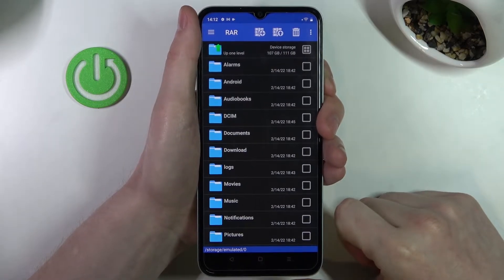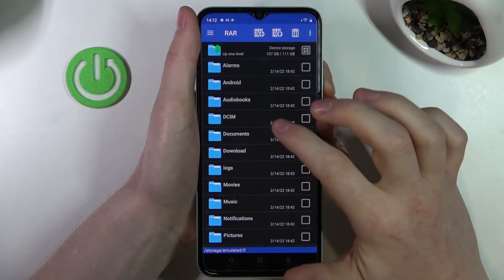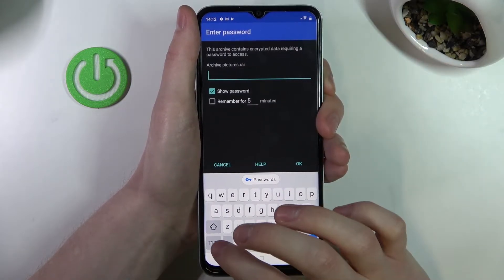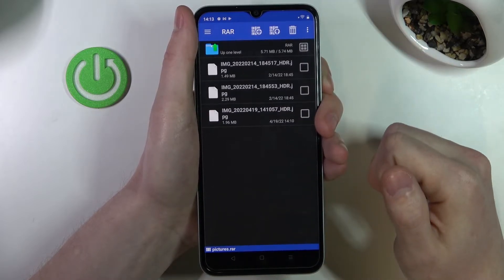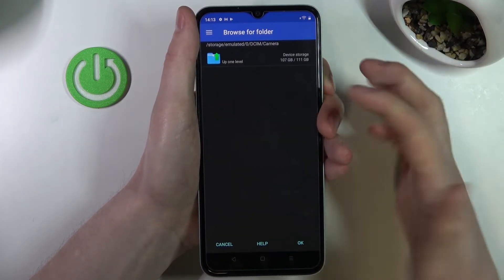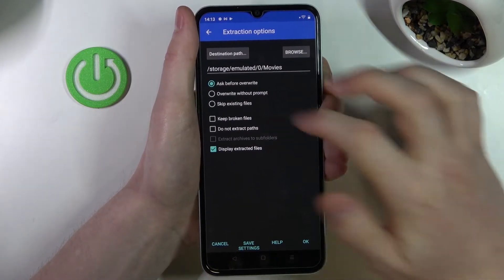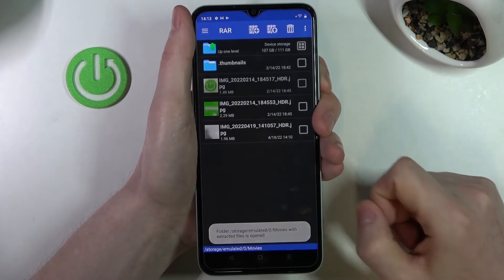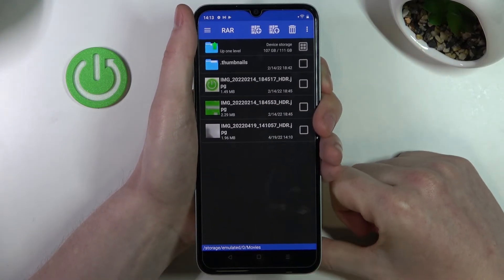How to Unpack RAR and ZIP Files on REALME C35 // RAR App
Learn more information about REALME C35:
This video is brought to your attention with the purpose of showing one of the aspects of working with archived files, the files that are in such formats as RAR and ZIP files. To be precise, it is demonstrated how you can use the free Play Store app that is called RAR for unarchiving/unzipping files. Kindly enjoy!

How to unzip archived files on REALME C35? How to use the RAR application on REALME C35? How to unpack archived files on REALME C35?